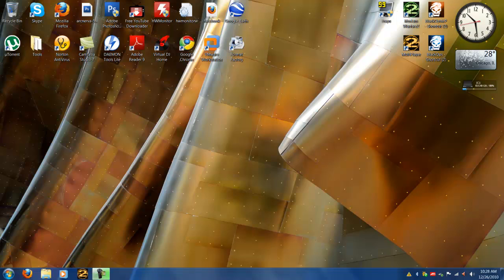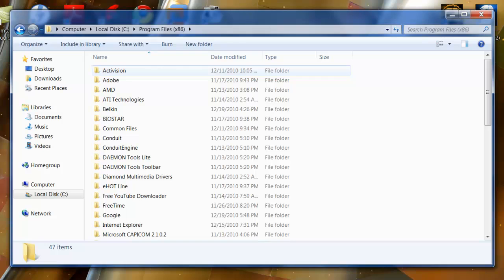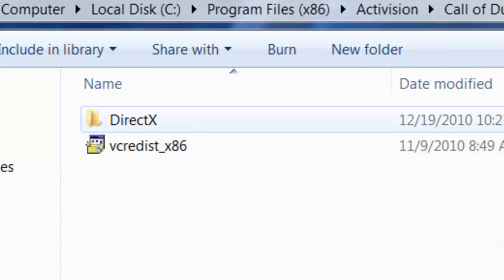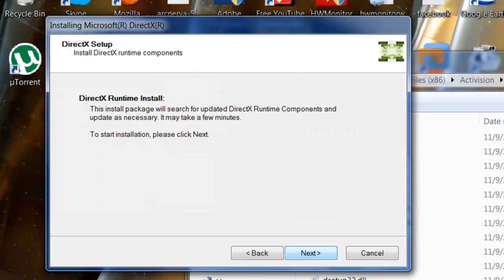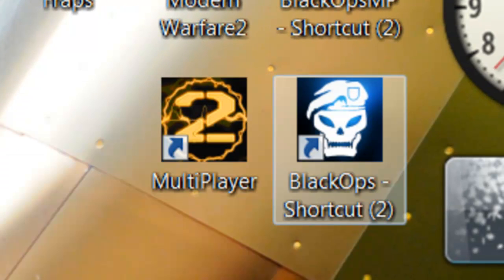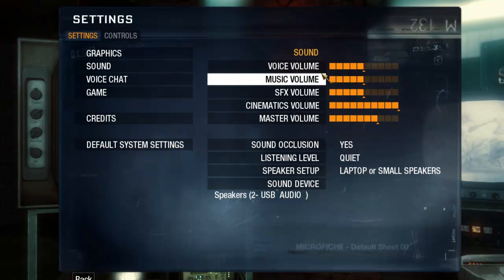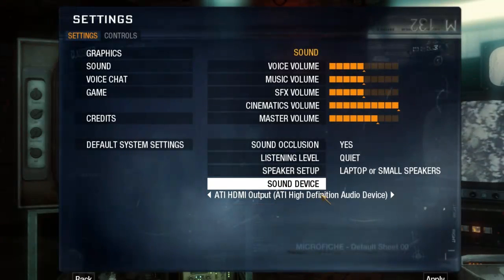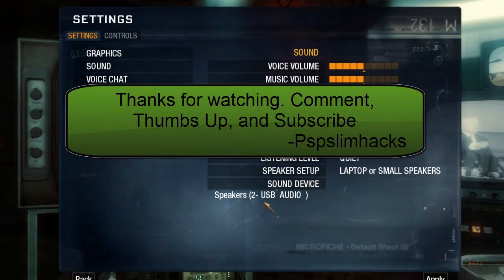Call of Duty Black Ops: Sound Fix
Hello youtube its pspslimhacks
Today im going to show you on how to fix the sound on Call Of Duty Black Ops. This is used for, when you install Black Ops and you play Missions or Zombie mode the sound dosent work.

Steps:
1. Go to your main drive and find the main installation of Black Ops
C:/Program Files/Activision/ Call of Duty Black Ops
2. Go to the folder name "Redist"
3. Go to the next folder name "DirectX"
4. In the folder on DirectX find a application file name "DXSETUP"
5. Install the DXSETUP
6. Go and open the game (Black Ops)
7. Go to settings and go to sound
8. Choose where your sound device/speakers are located and apply the new changes anf it should work